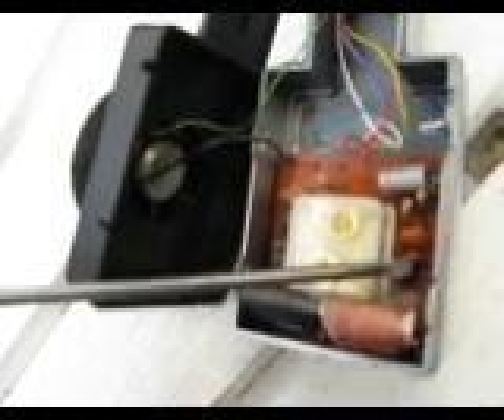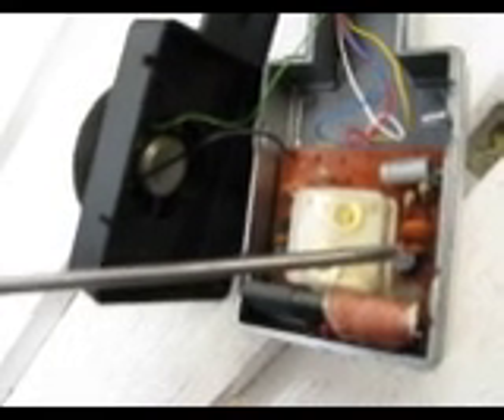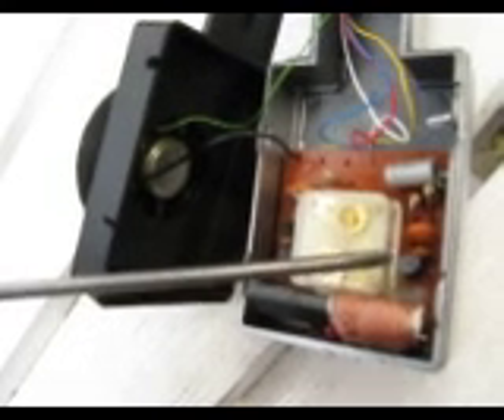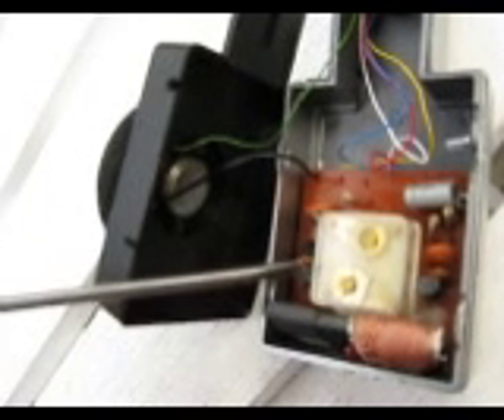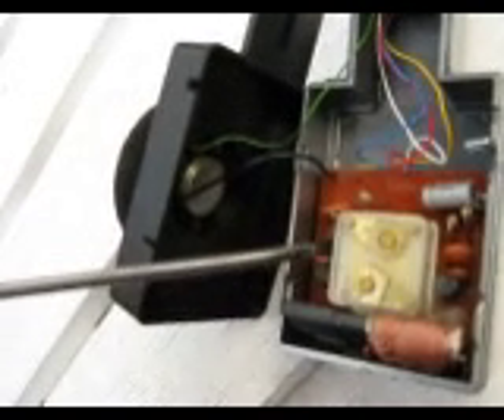1980s TRF AM headphone radio demo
A demonstration of a very simple headphone radio that uses only a dozen parts and just three active devices.  Unlike most other 1980s radios, this one is AM-only and uses a TRF circuit. Other radios used more complicated superhet circuits and probably had FM as well.

Compared to superhets, TRF is simple and cheap. However there are no intermediate frequency circuits so it is less powerful and selective than superhets. However, provided the received station is fairly strong a TRF set can be very pleasant to listen to because its broad selectivity does not 'strangle' the signal like many cheap superhets.

The set shown here cost $5 in an op-shop. It was bought for 1.8 MHz use, but sensitivity is too poor so it will remain as a novelty broadcast set.